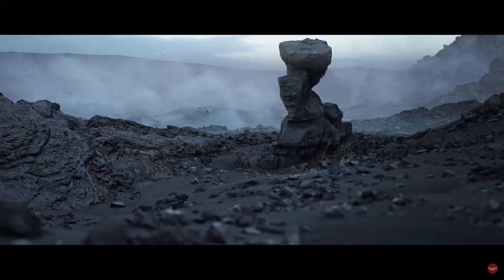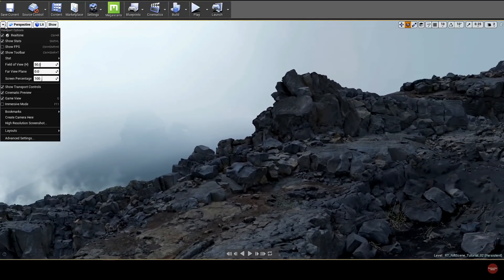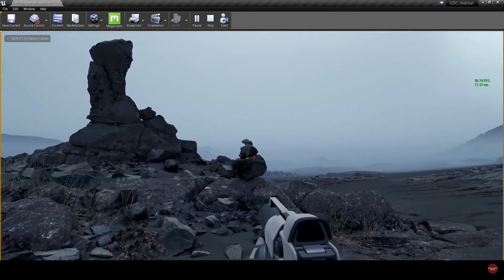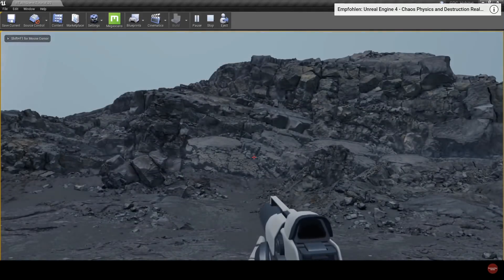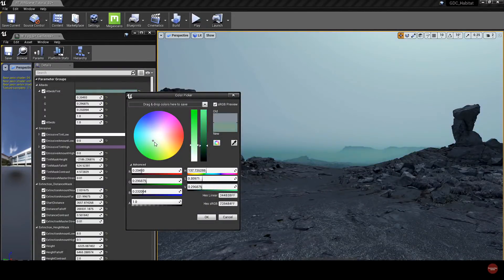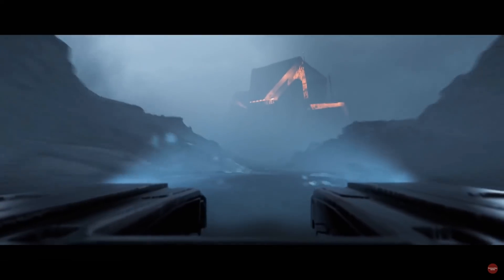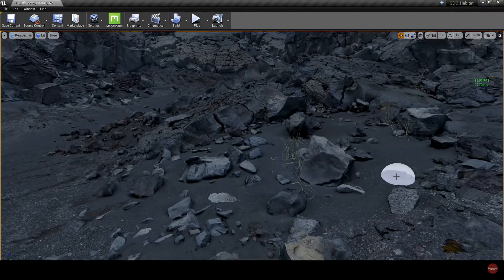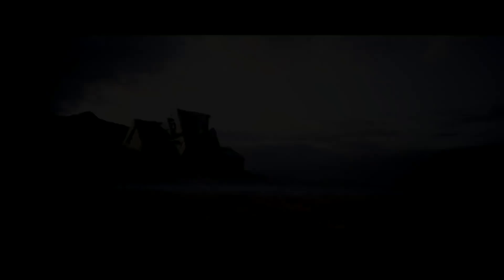4K HDR Ultra HD 60 fps UNREAL ENGINE 4 Photorealistic Graphic 2019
4K HDR Ultra HD 60 fps UNREAL ENGINE 4   Photorealistic Graphic 2019

A Demo made by Quixel check out the Channel